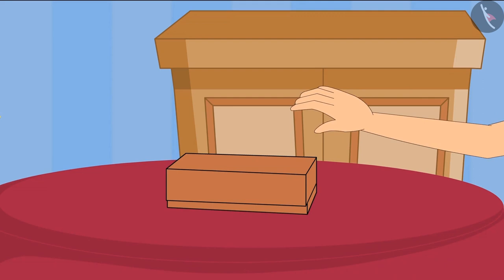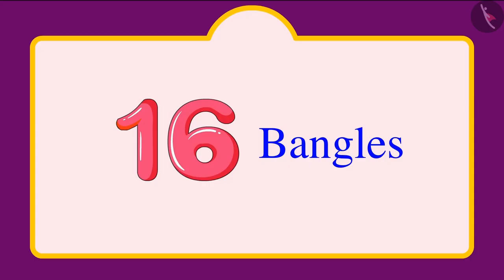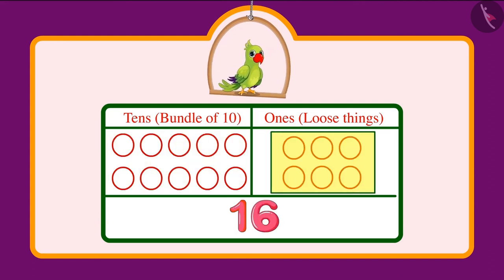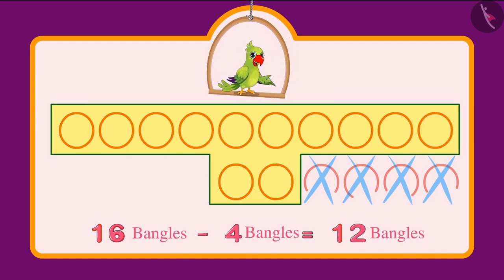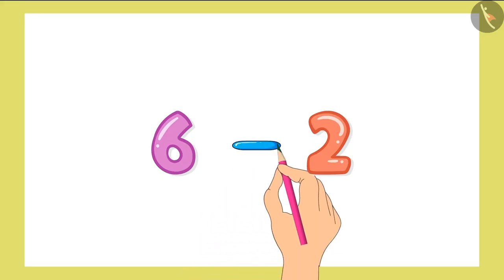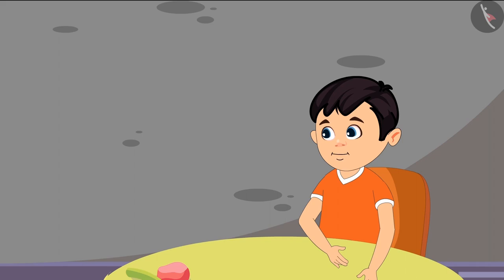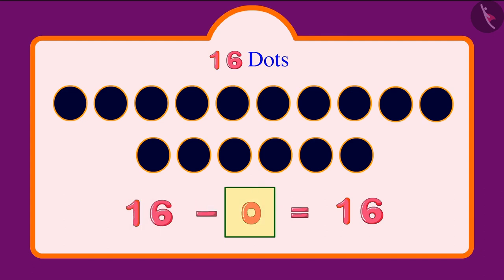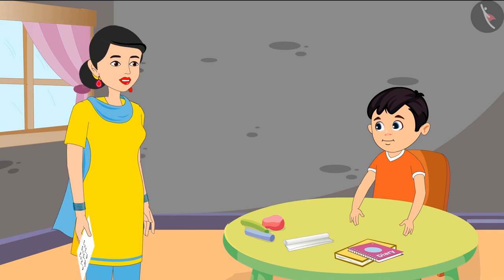Subtraction of numbers from 10-20 | Part 3/3 | English | Class 1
Subtraction of numbers from 10-20 | Part 3/3 | English | Class 1 | NCERT

Subtraction of numbers 10-20 | Two digit numbers | Grade 1 | NCERT | Numbers from Ten to Twenty

Welcome to part 3 of Subtraction of numbers 10-20. In this video, we will discuss various examples, misconceptions and/or common errors related to Subtraction of numbers 10-20.